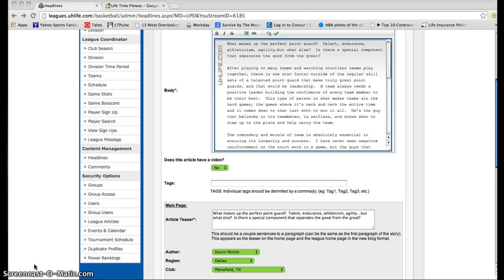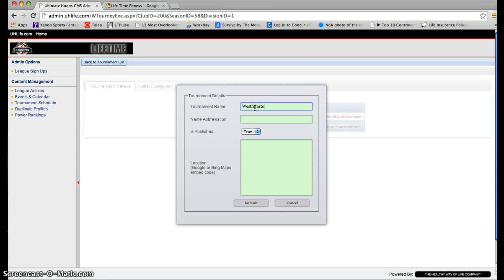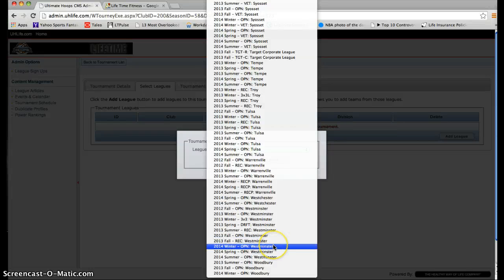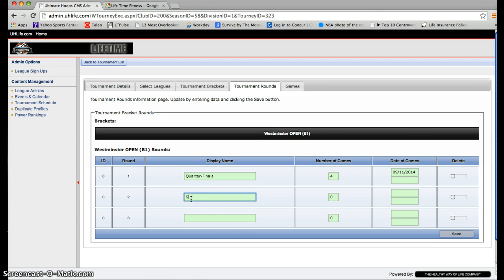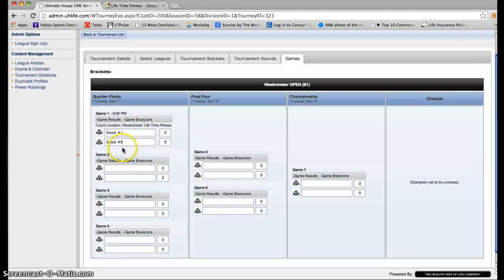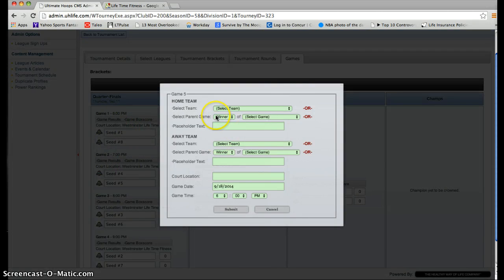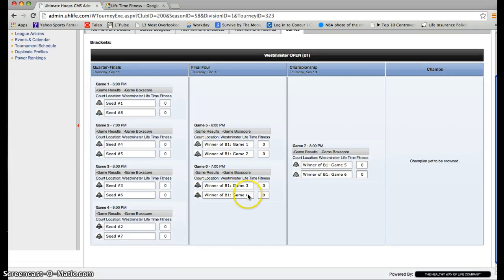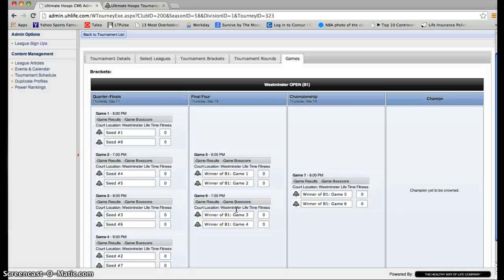UH Tutorial: Creating a tournament bracket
How to create a tournament bracket using the UHLife.com admin page